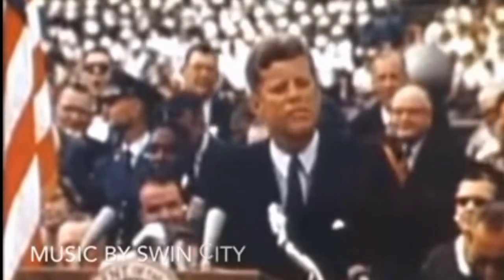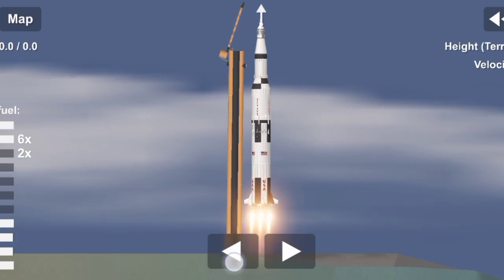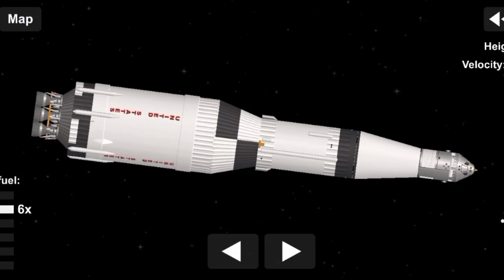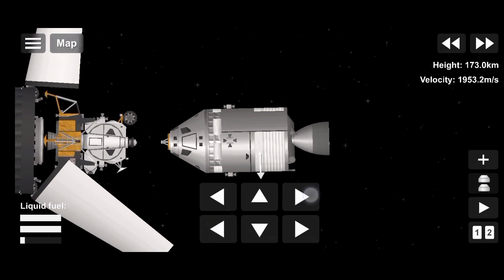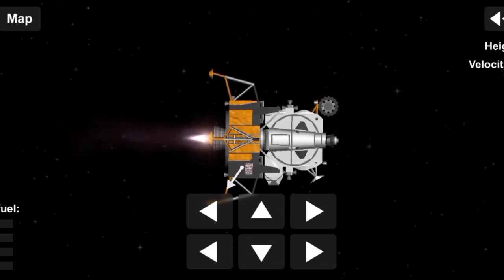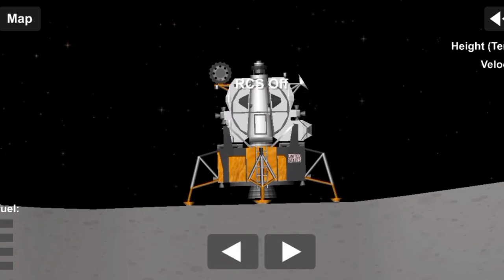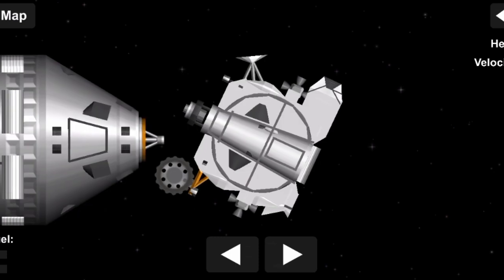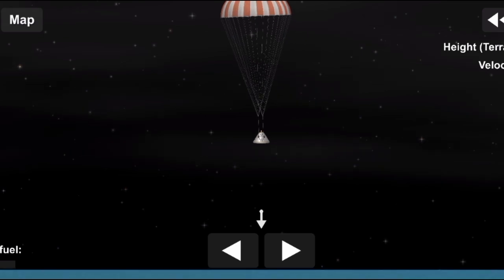Spaceflight Simulator Apollo 11 (Lunar Mission) SFS 1.52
This video was inspired by Swim City's Apollo 11 launch. the Saturn V that was used here is Kejora Starspace's improved version.

Apollo 11 was the spaceflight that first landed humans on the Moon. Commander Neil Armstrong and lunar module pilot Buzz Aldrin formed the American crew that landed the Apollo Lunar Module Eagle on July 20, 1969, at 20:17 UTC.

Saturn V was an American human-rated super heavy-lift launch vehicle used by NASA between 1967 and 1973. A three-stage, liquid-fueled rocket, the Saturn V was developed under the Apollo program for human exploration of the Moon and was later used to launch Skylab, the first American space station. Wikipedia